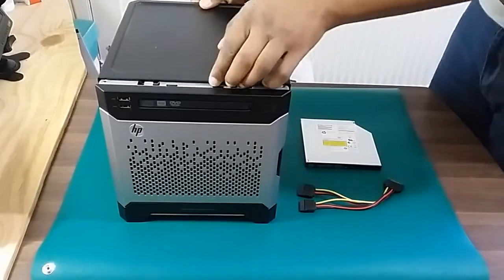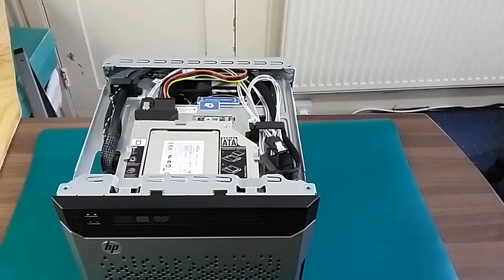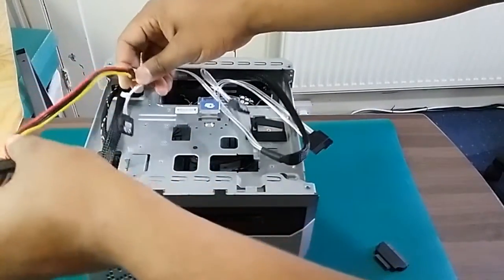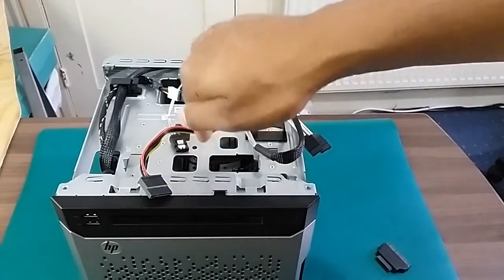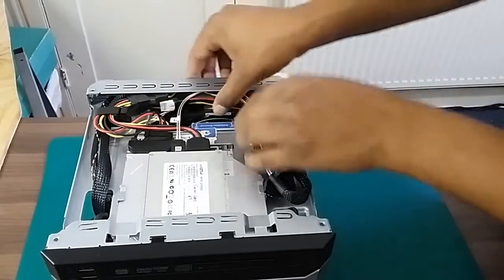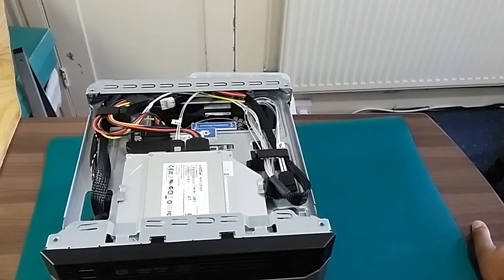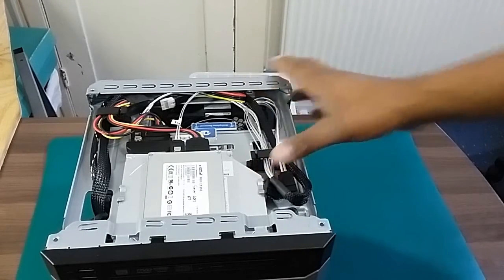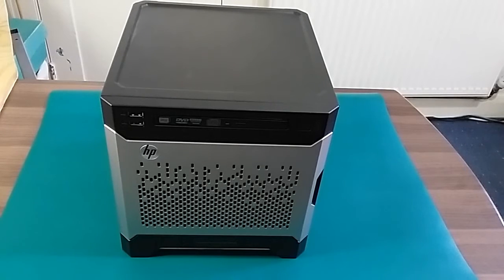HP Proliant MicroServer Gen8 - DVD-RW & Solid State Drive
This is a follow up video from the SATA RAID Card.
This video focus of people who want to use DVD Burner and SSD at the same time on the top of the server with the splitter.

Parts installed:
Prerequisite: 4pin FDD to SATA Converter Cable (similar to Dell MX714)
Add: SATA Splitter